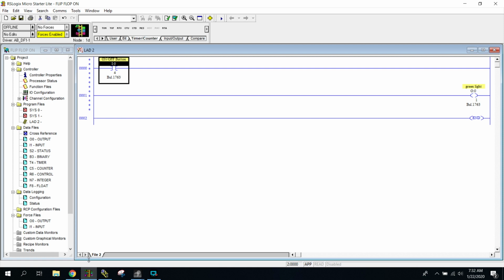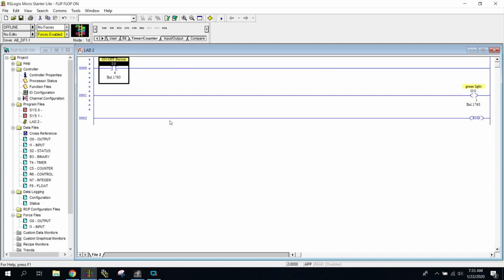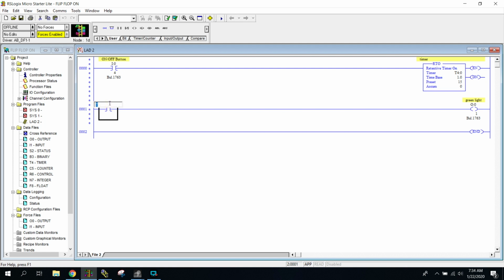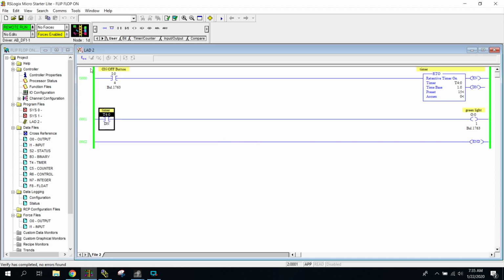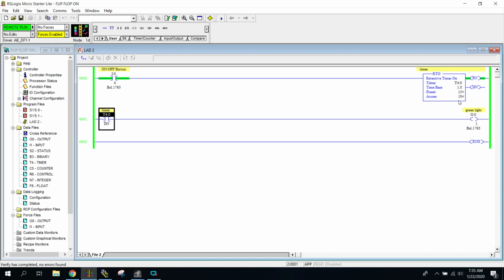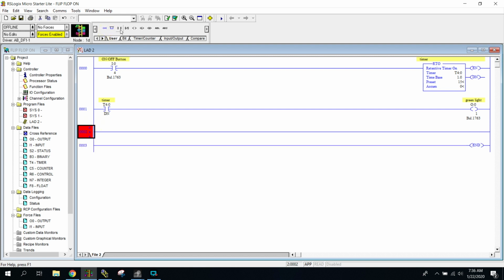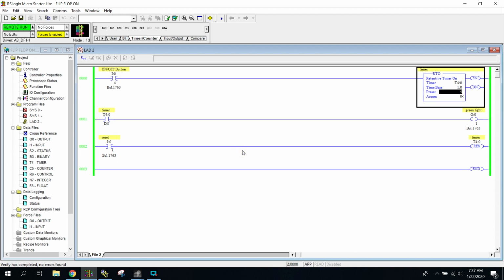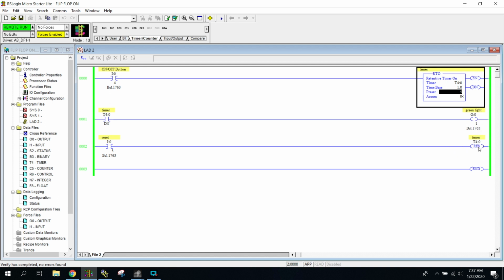Allen Bradley PLC - RTO Timers